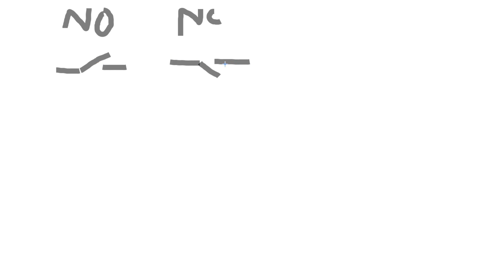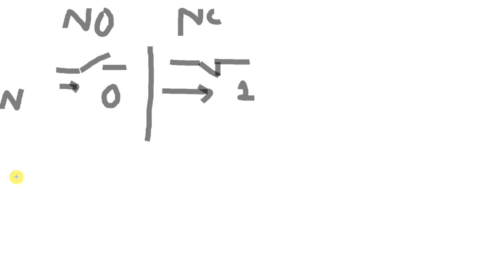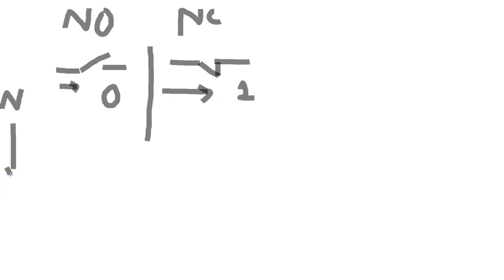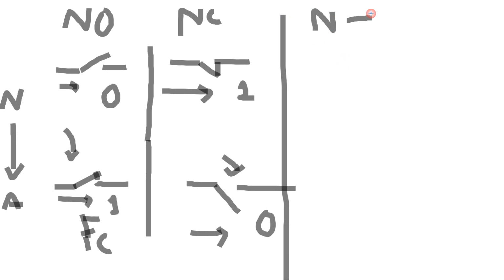Smart switching! Pairing measurements with Industrial switches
This video is all about smartness and autonomy in industrial switching. Pair your industrial process variables such as:
1. Pressure
2. Flow
3. Temperature
4. Level
5. Proximity
etc.

With the NO and NC switches. What you will get is process control.
This is the overview of such switches and we will dive deeper in the upcoming videos. For now, enjoy and happy learning.